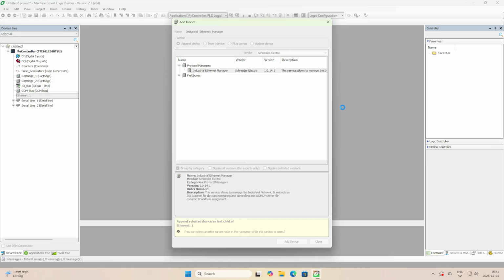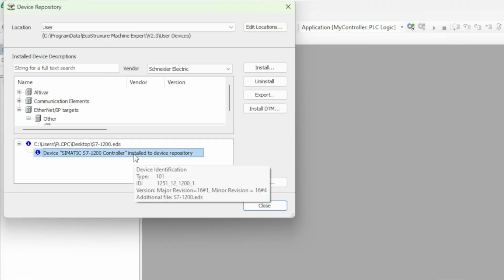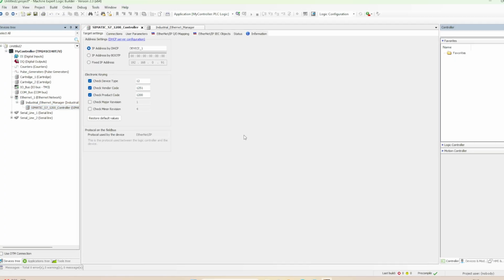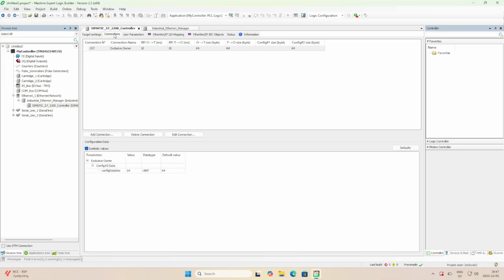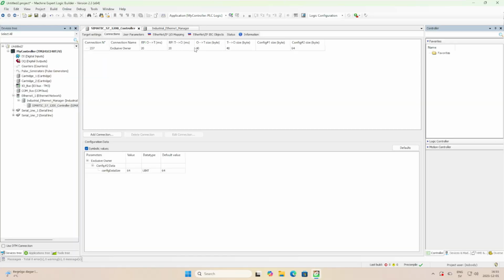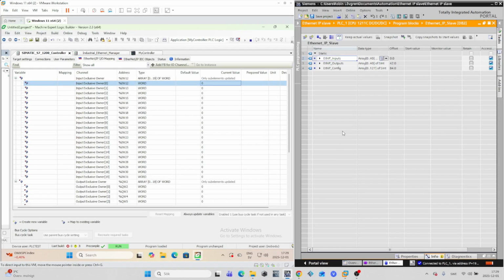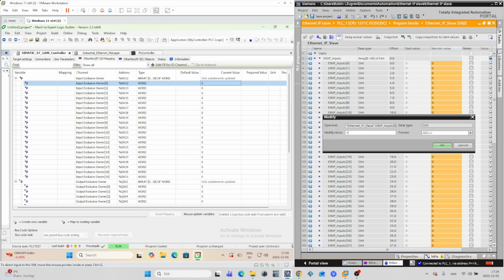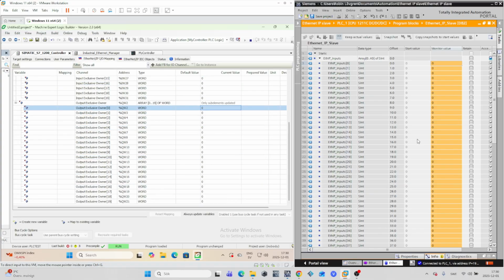Schneider PLC as ethernet IP scanner communication | Machine expert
Hello everyone. In this video we will go through how to set up a connection between a schneider M241 plc and a siemens s7-1200 PLC to communicate via ethernet/IP protocol.

-- Siemens S7-1200 adapter tutorial link --

-- S7-1200 PLC EDS file link --